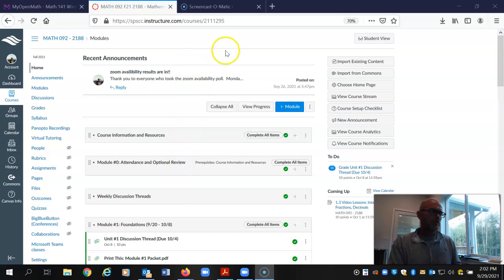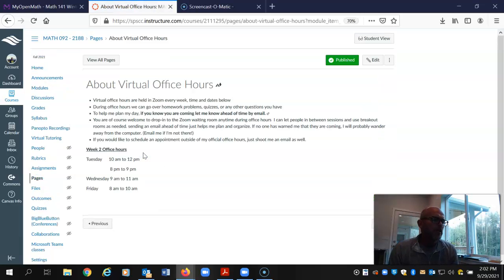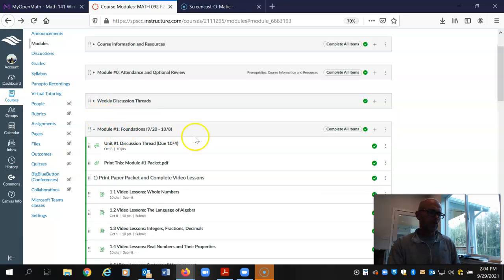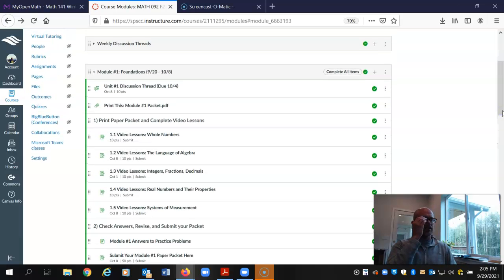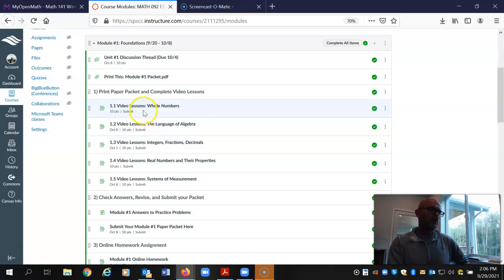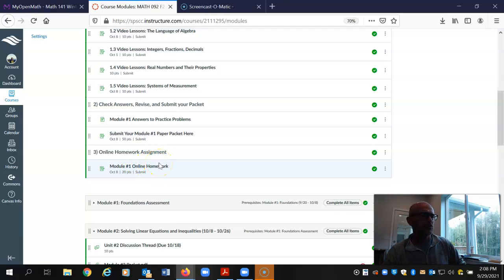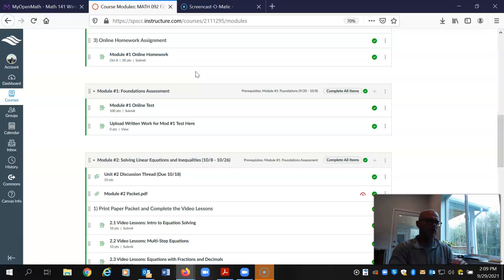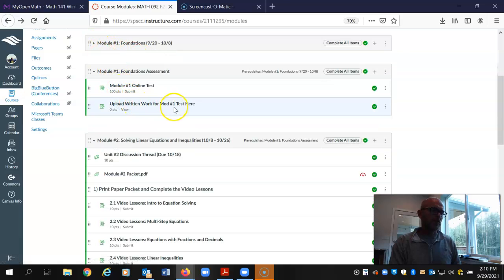math 92 class flow